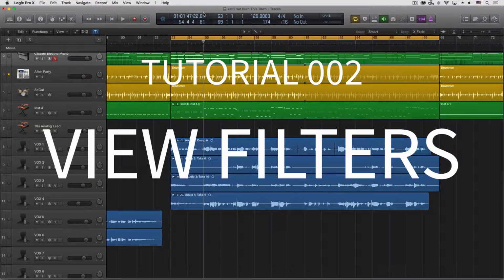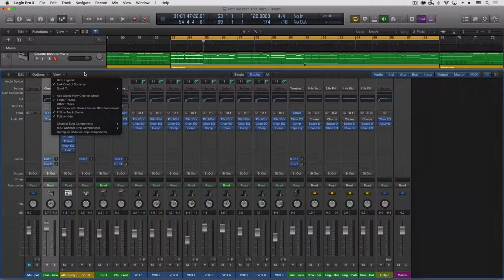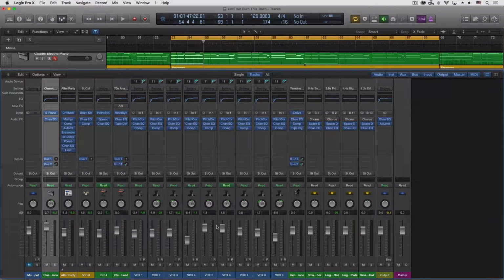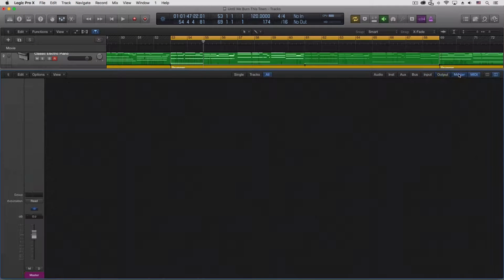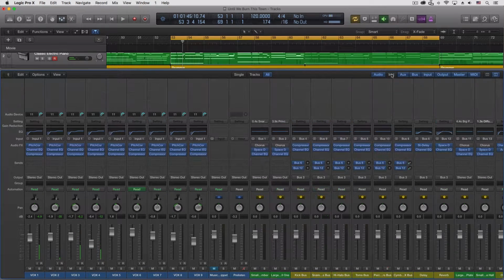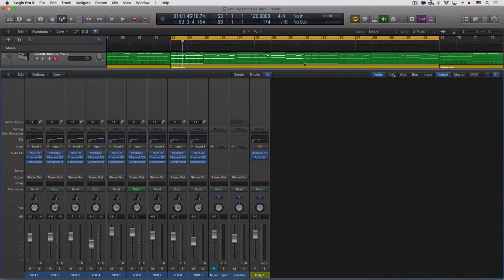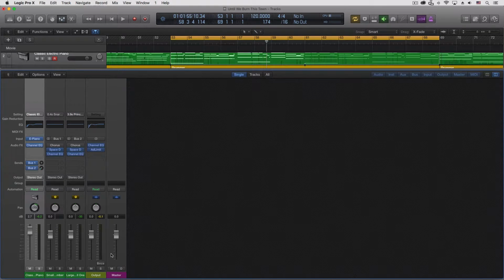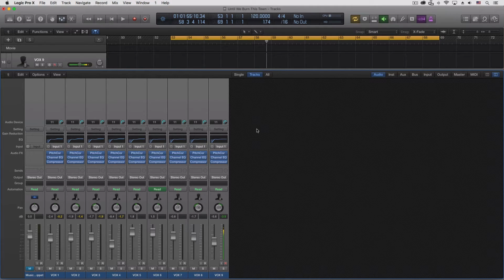Mix View Filter...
Filtering your channel views is a great way to work more efficiently in Logic Pro X.